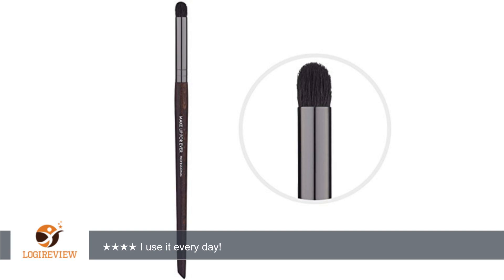Make Up For Ever Artisan PRECISION BLENDER BRUSH MEDIUM WAVY #216 eyeshadow | Review/Test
Review about   Make Up For Ever Artisan PRECISION BLENDER BRUSH MEDIUM WAVY #216 eyeshadow